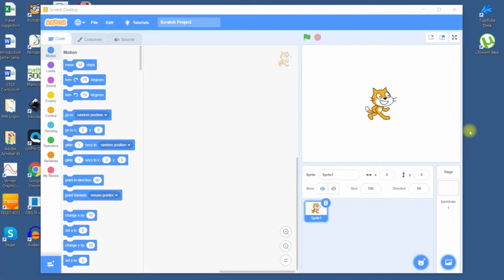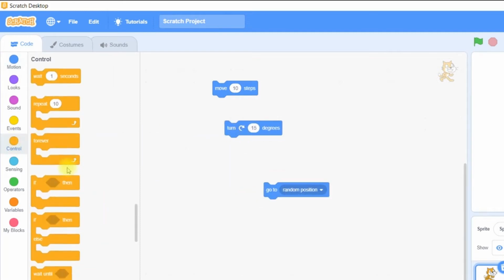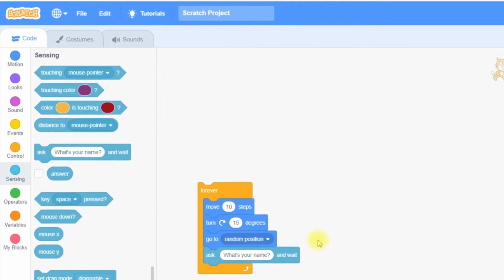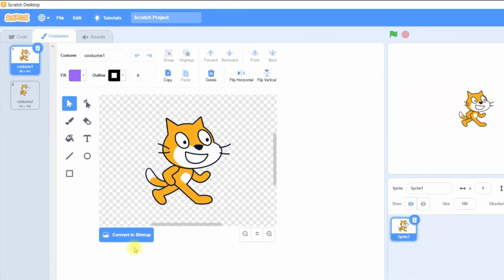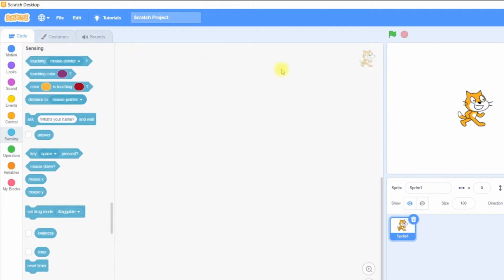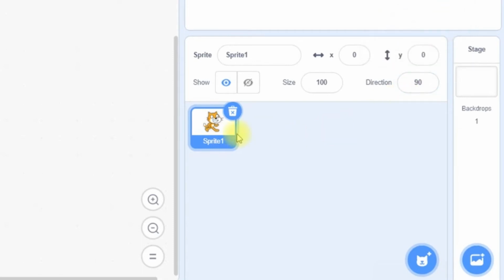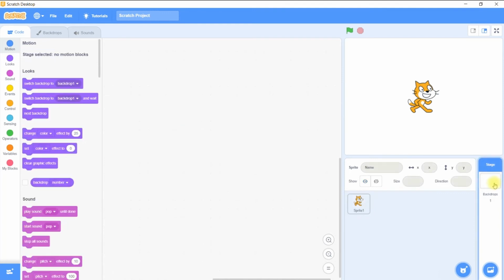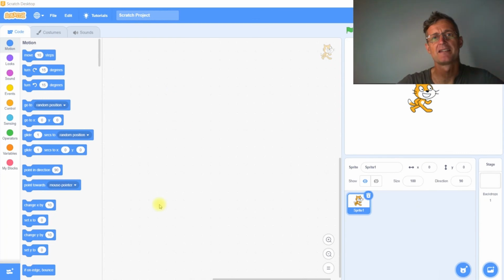Overview of Scratch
Video for Rivermount College